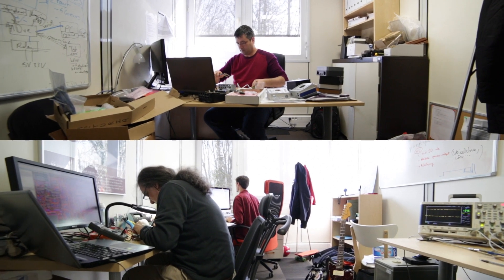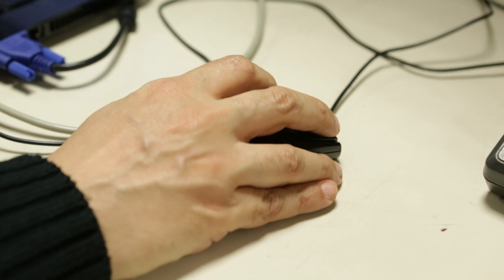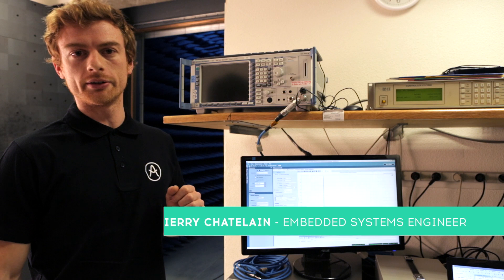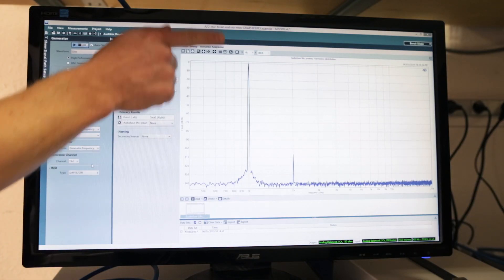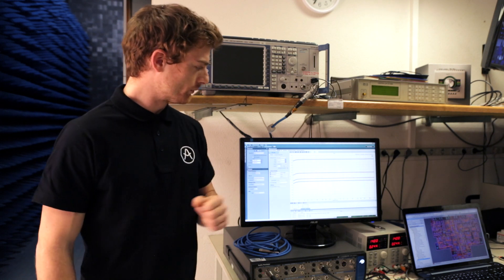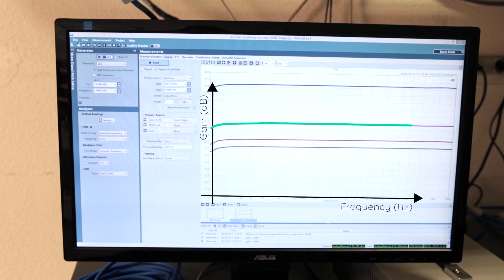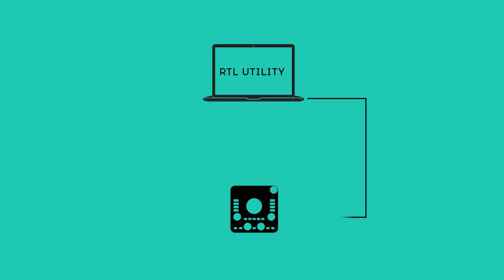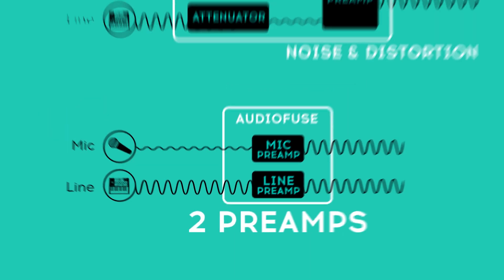Beyond the AudioFuse, characteristics and measurements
Discover what the AudioFuse, the Next generation audio interface has under the hood!!